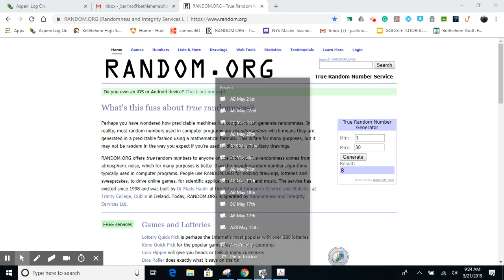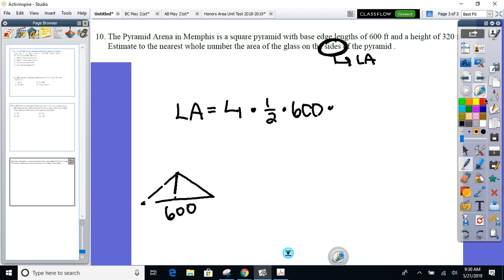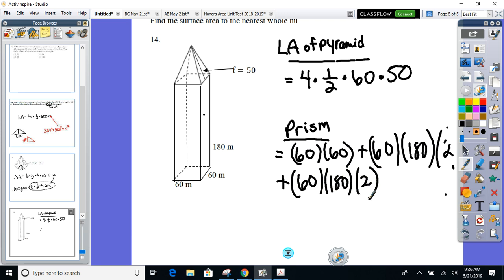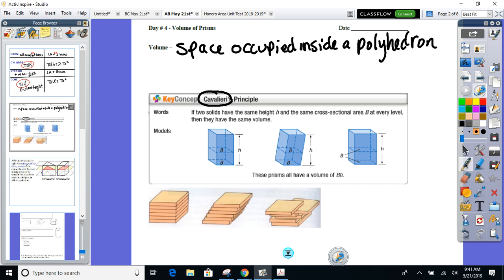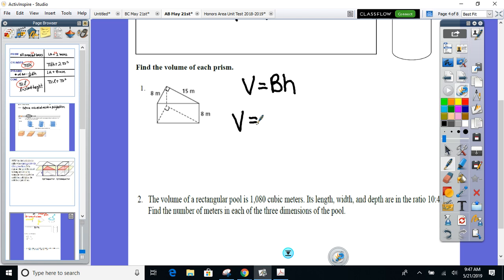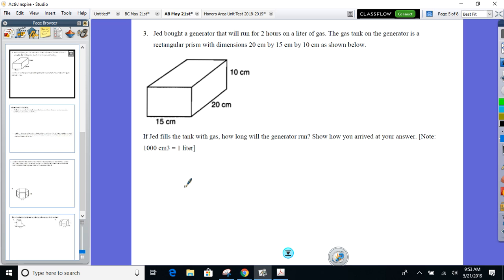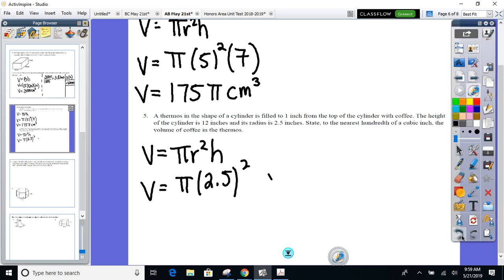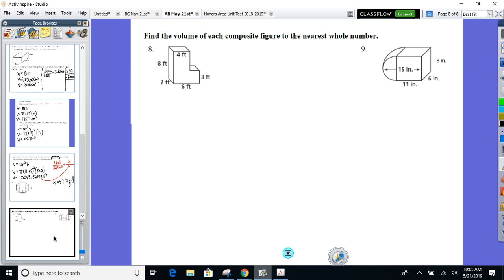Geometry AB May 21st - Unit 12 - Volume of Prisms & Cylinders